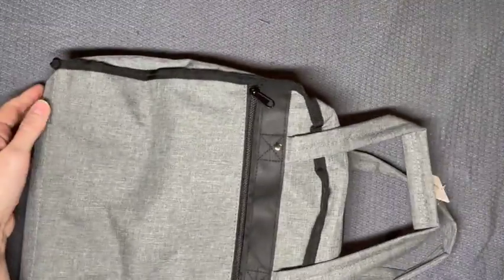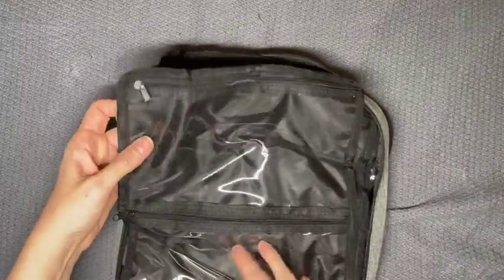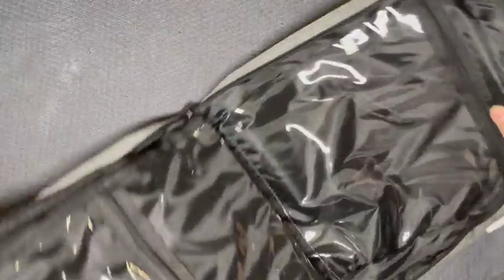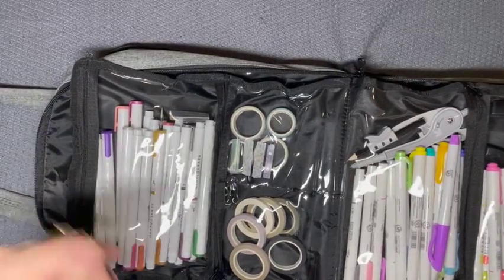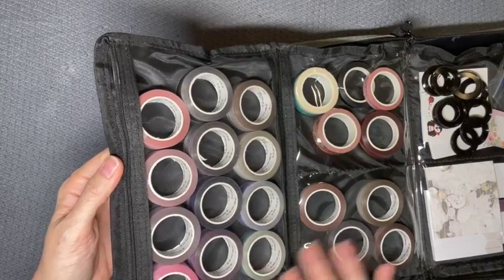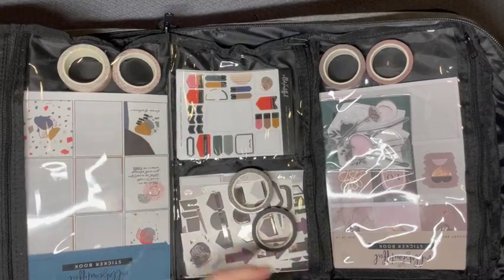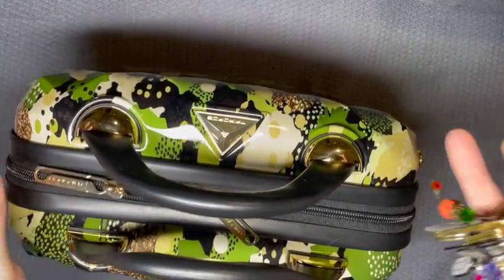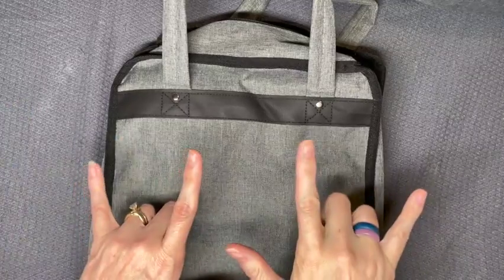New Amazon Tote Holds So Much Stuff!!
Check out this Amazon tote, it holds so much. Thank you to my Texas Planner Babes friends for always sharing your fantastic finds!

PACMAXI Sewing Accessories...